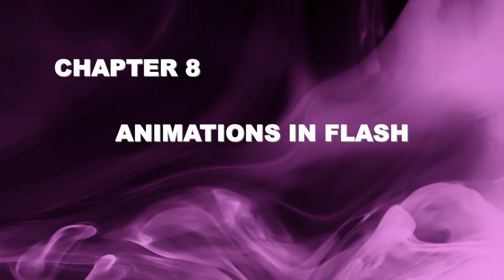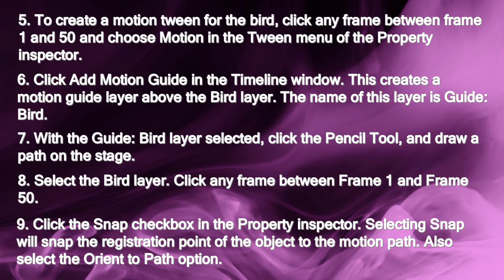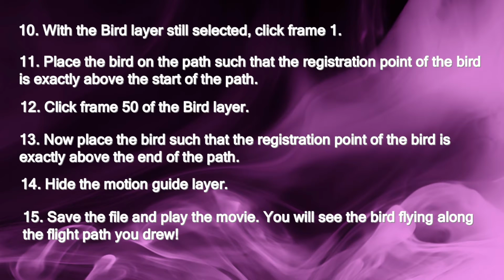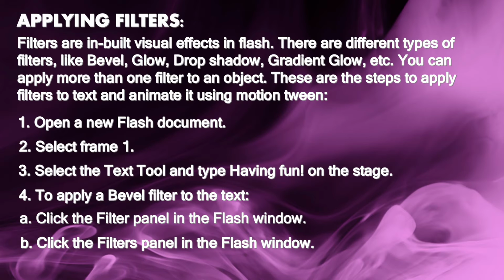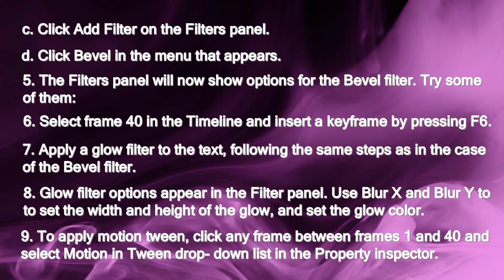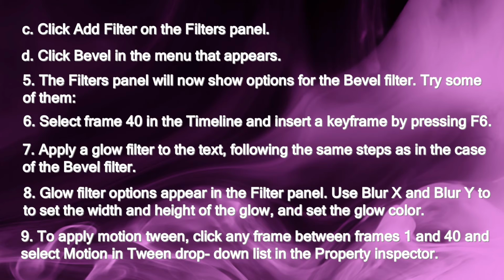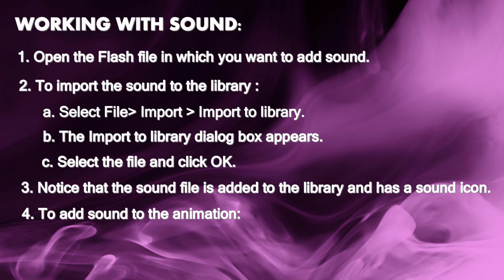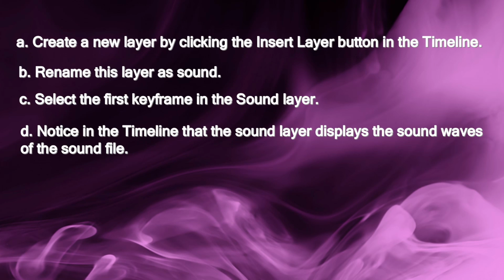Chap 8 Animations in Flash (contd..)